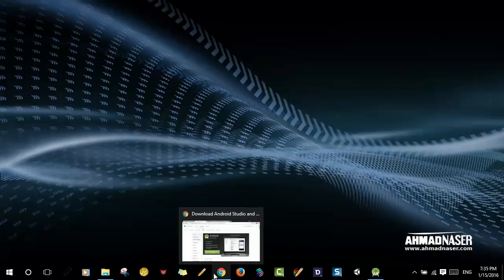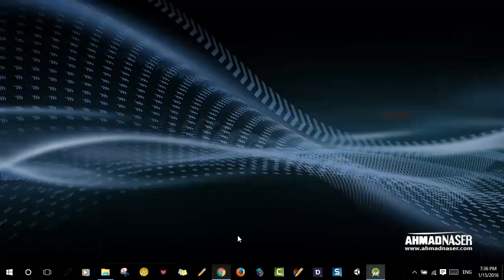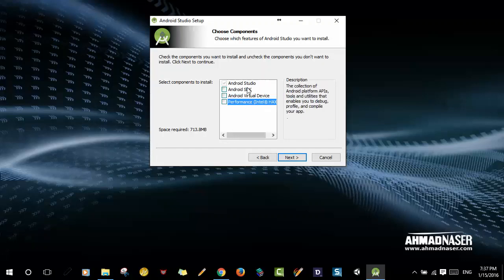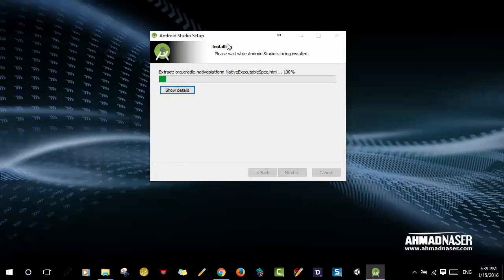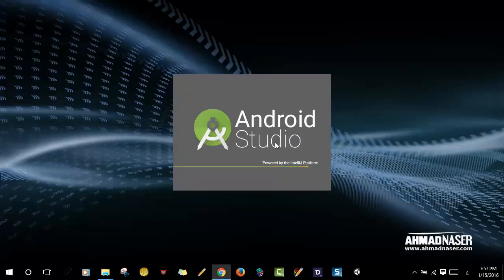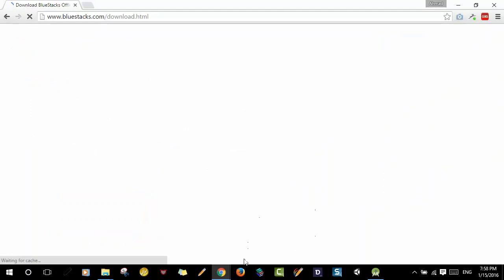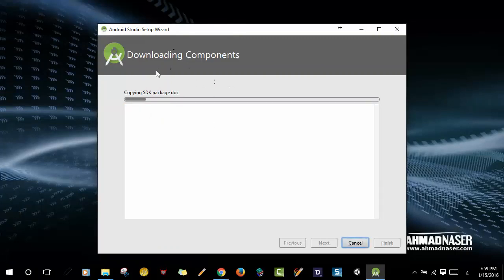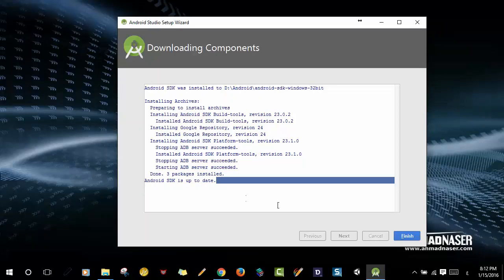Download and Install Android Studio 2016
Download Android SDK For Unity Here + Course Discount

Google+!